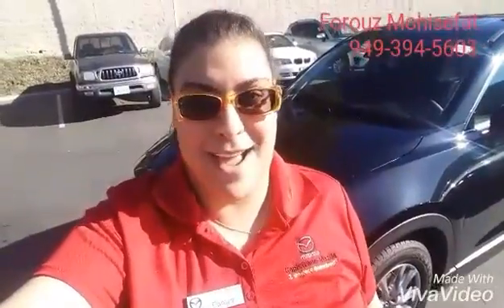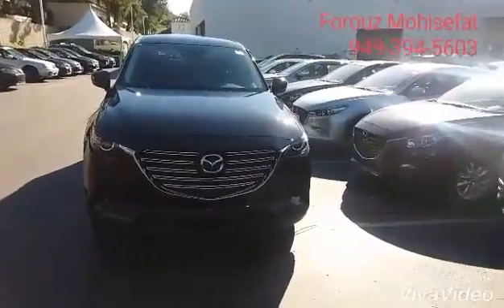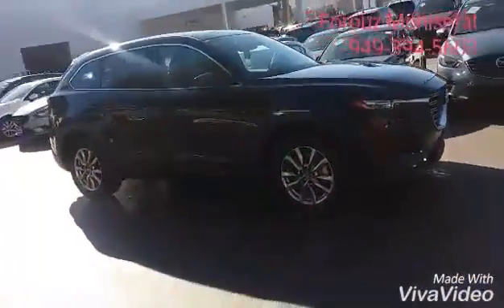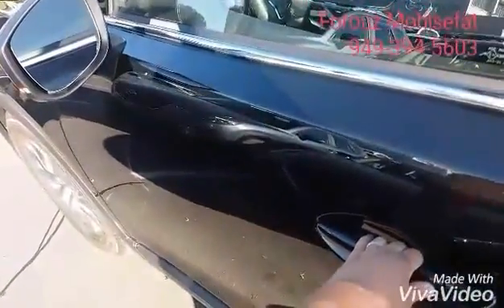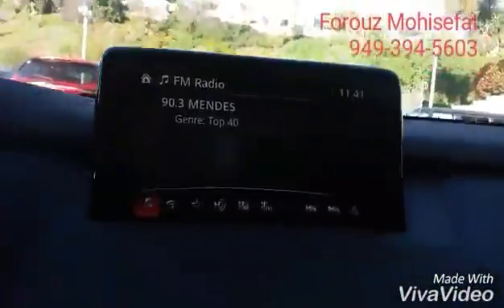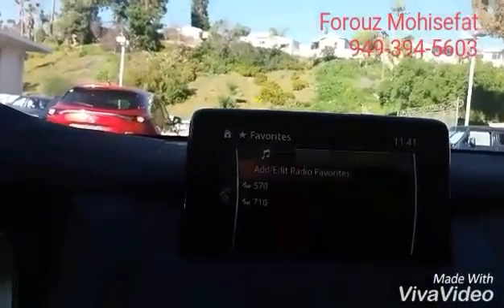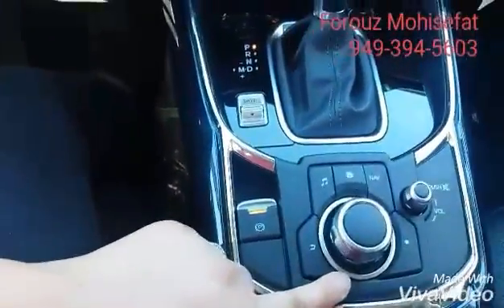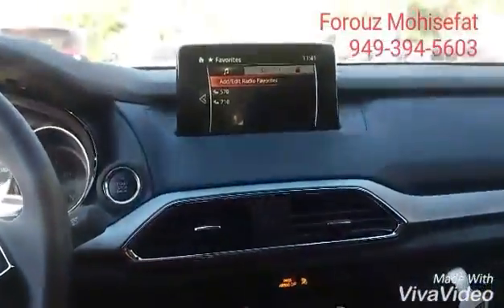Gary's Mazda CX-9 walkaround video @ Capistrano Mazda by Forouz